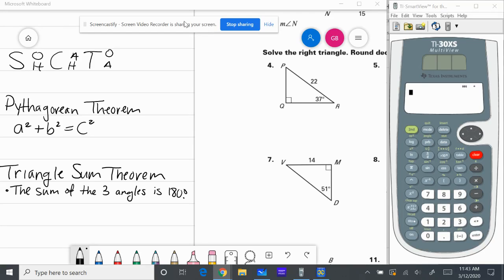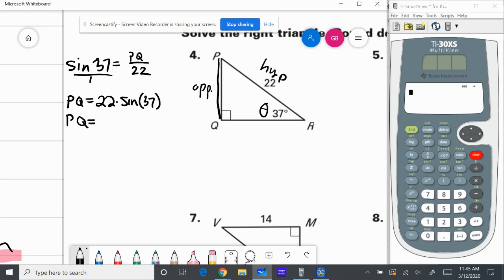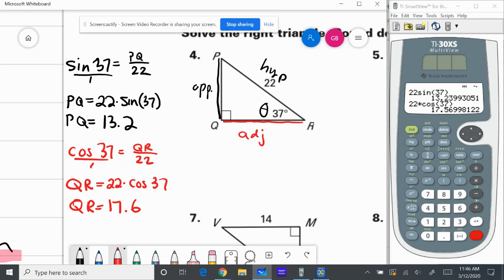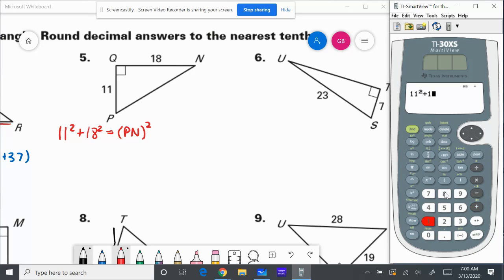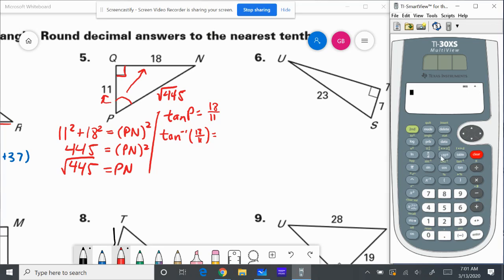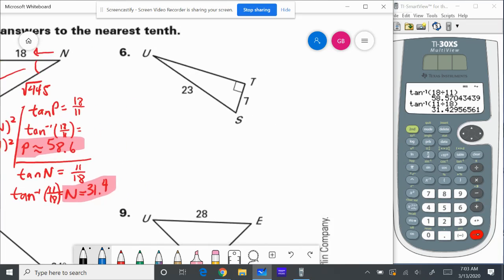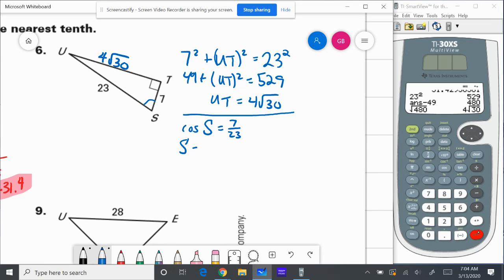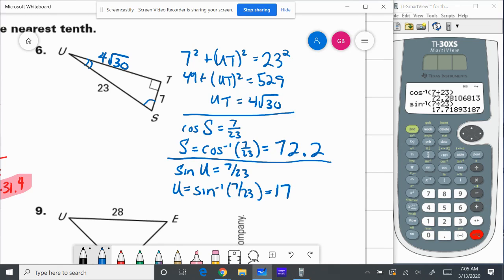7.7 Practice #4-6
Solving right triangles using trig ratios, Pythagorean theorem, and triangle sum theorem.